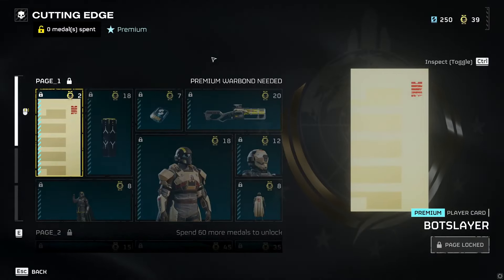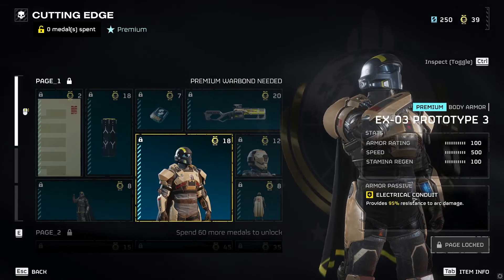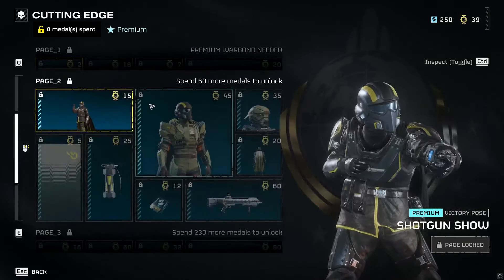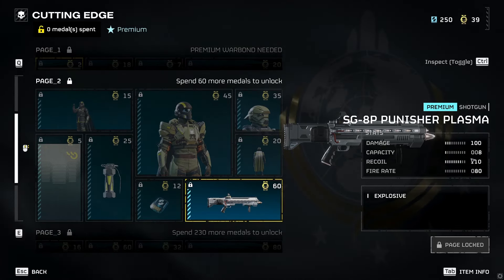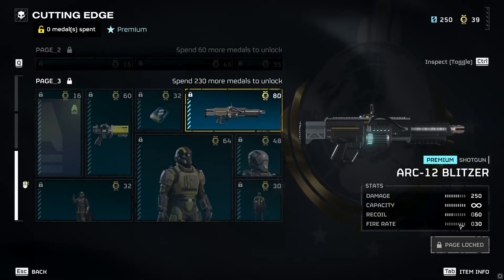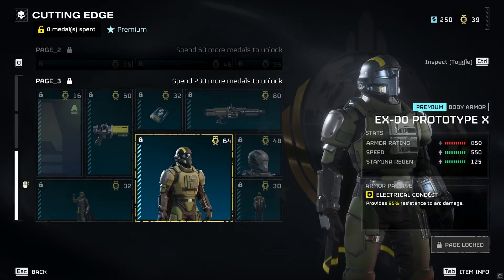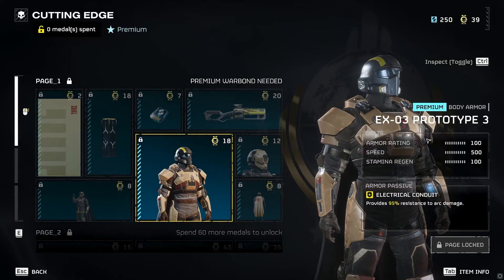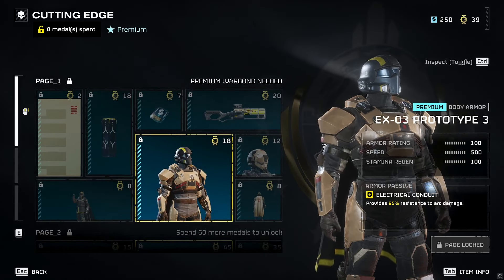New cutting edge warbond in Helldivers 2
First look at the new warbond, at first glance it looks a bit underwhelming, and its not free, but hopefully the guns are amazing.